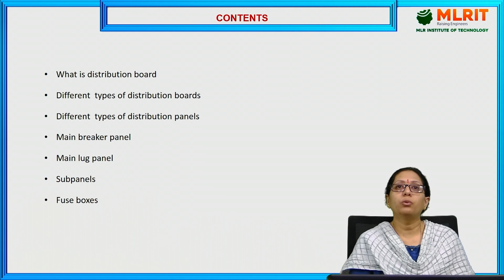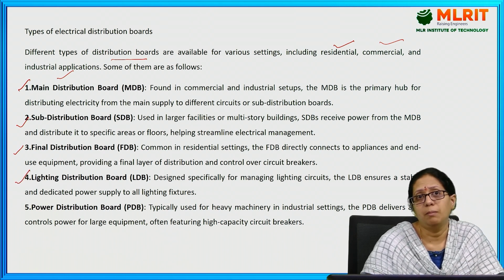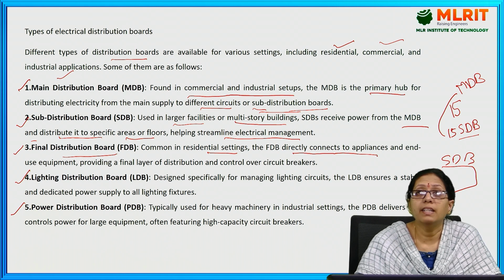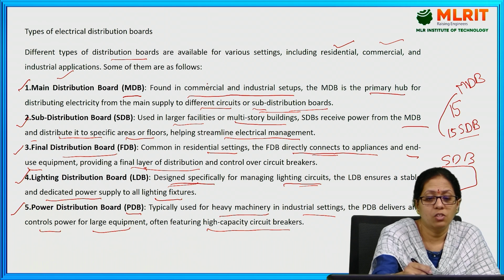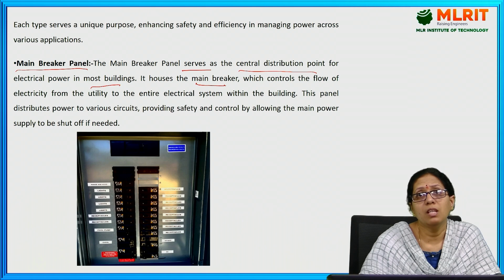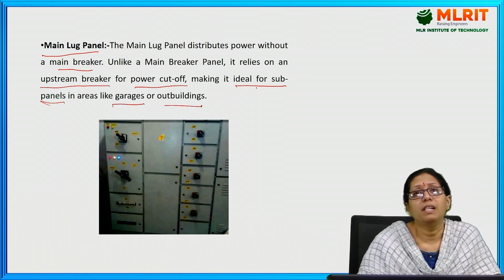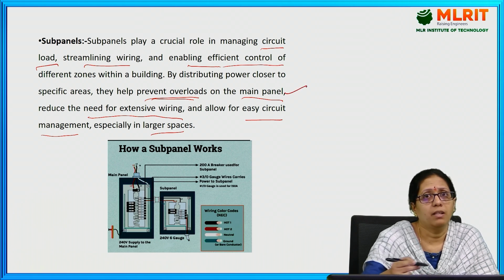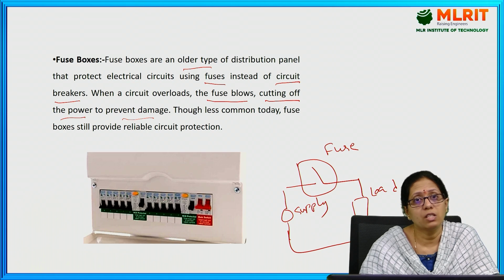LEC09| Industrial Electrical Systems | Distribution Board by Mrs. Mrudula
Assistant Professor,
Hyderabad.